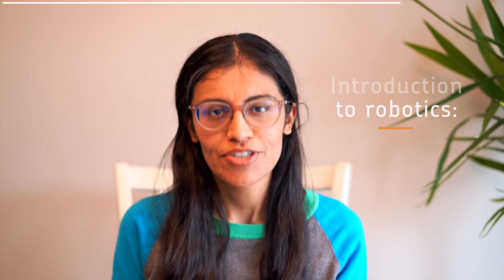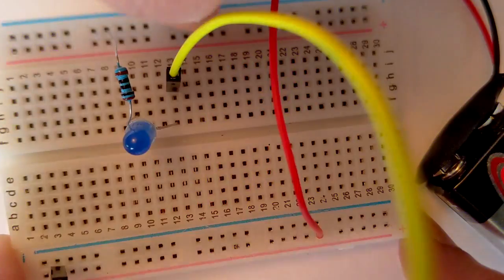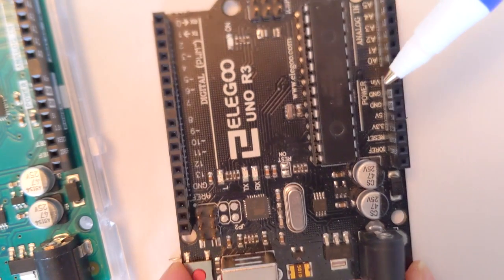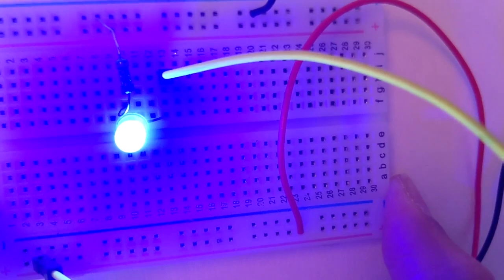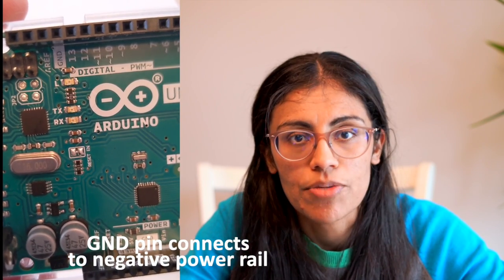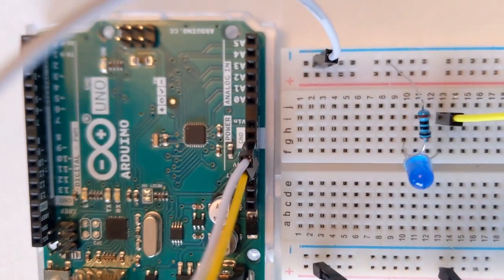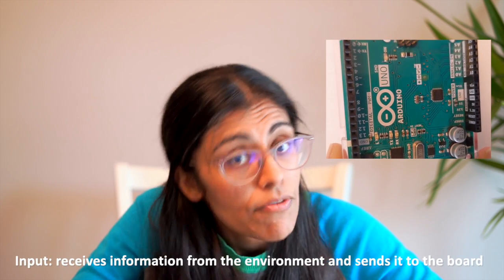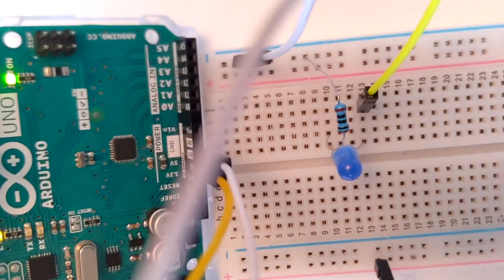Introduction to Robotics: Introduction to a Microcontroller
In this video, we'll go over the most often used parts of a microcontroller. Then, we'll connect a circuit to the microcontroller, to get it ready for programming.

Content of this video:
0:00 - Introduction
3:32 - 5V Pin
3:39 - GND Pins
4:08 - Connecting to Power
5:19 - Digital Pins
6:01 - Connecting to a Digital Pin